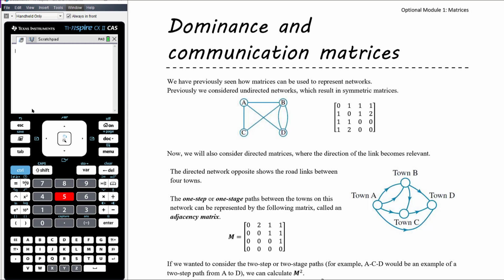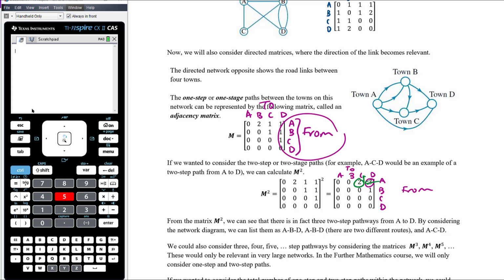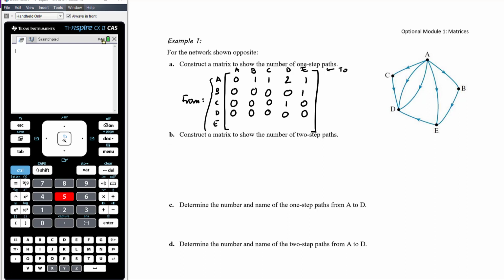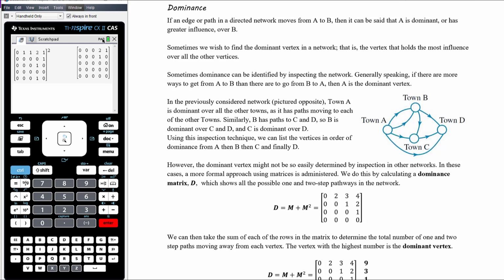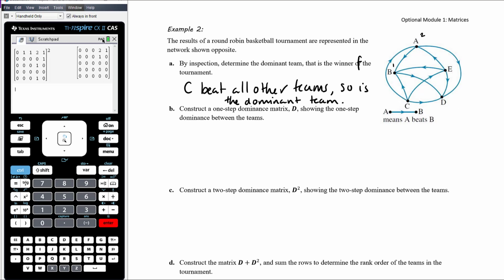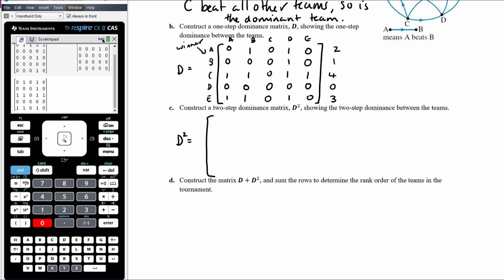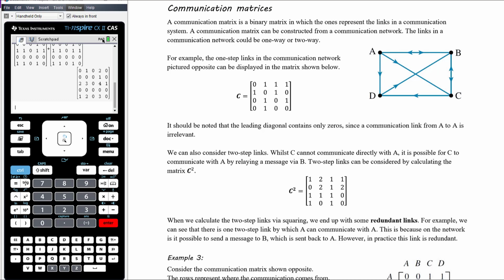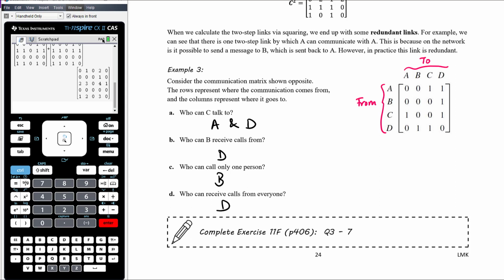Communication and dominance matrices | Unit 3 and 4 Further Maths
My Further Mathematics class are continuing their study of the Matrices module, one of four optional modules in the Further Mathematics course.

This video looks at communication matrices, in which we use a matrix to identify links between people, places, etc. We also look and dominance matrices in which the links between people, places, etc. might have direction, hence leading to a dominant person, place, etc. Both these matrices are used to represent information that can also be shown in a network diagram.

The class uses the Cambridge Senior Maths textbook for Unit 3 and 4 Further Mathematics and the TI Nspire CAS CX / CXII calculator. Some examples used in this video come from the Jacaranda Maths Quest textbook for Further Mathematics.